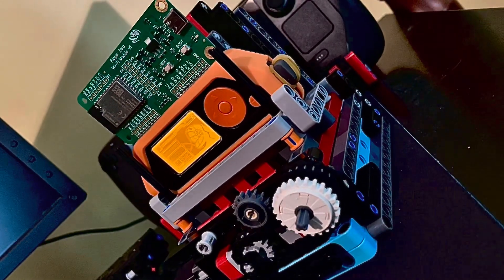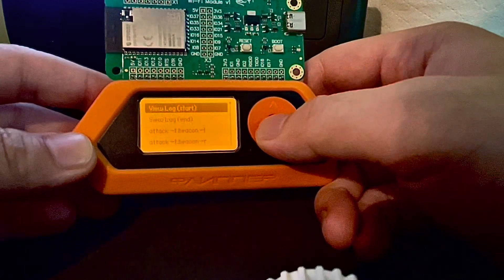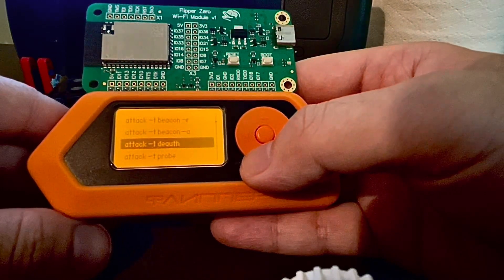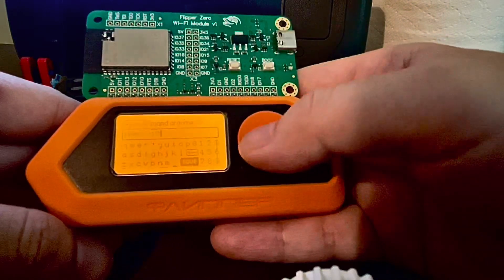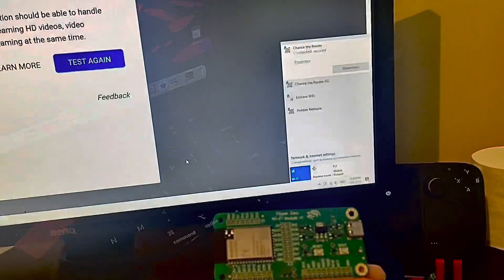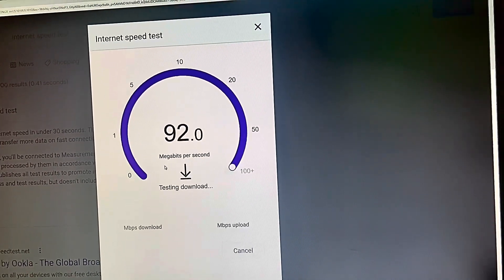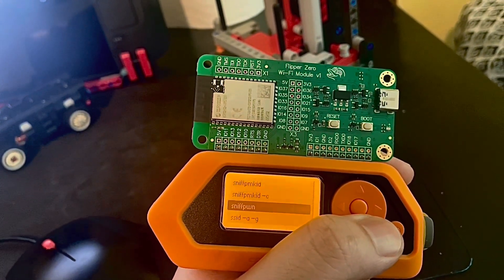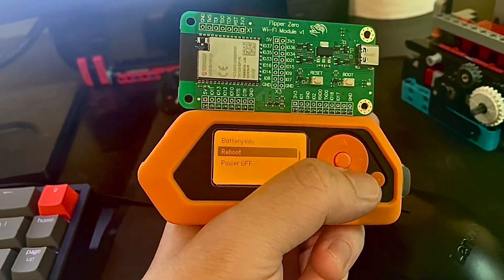Flipper zero in action: Esp32 marauder interface